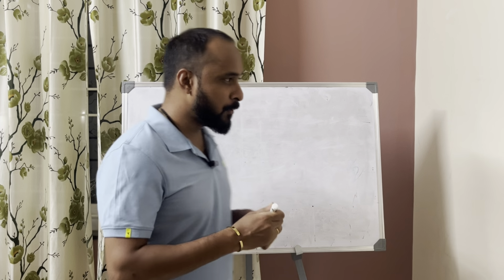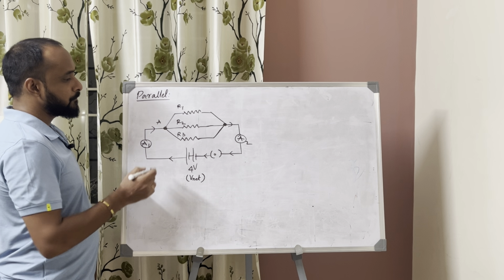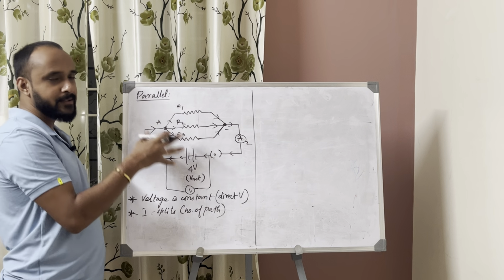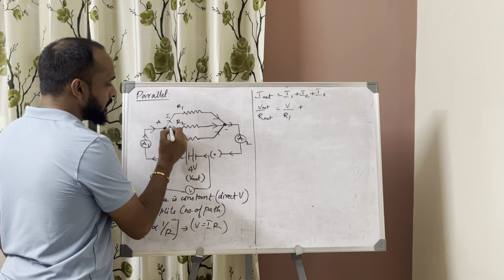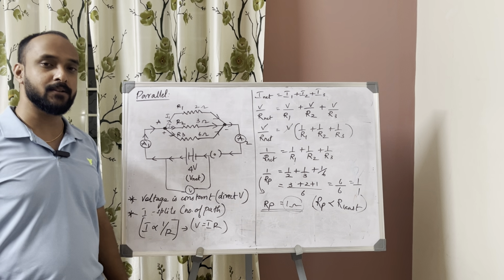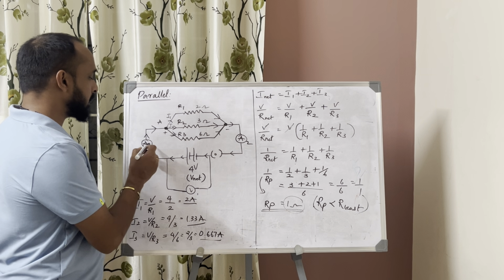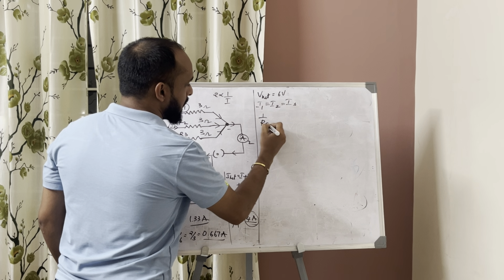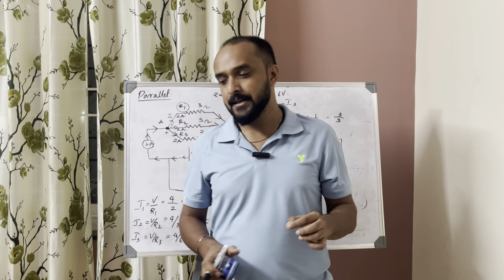Grade 10 CBSE Electricity- Parallel Circuit - Video #6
⚡ CBSE Grade 10 Electricity | Parallel Circuit | Video 6

Master the concept of Parallel Circuits in a simple, visual, and exam-oriented way. This lesson is designed primarily for CBSE Class 10 students but is equally useful for students of ICSE, State Boards, and other curricula studying basic electricity.

📚 In this video, you’ll learn:

* What is a Parallel Circuit?
* Current distribution in parallel branches
* Potential Difference across parallel branches
* Equivalent Resistance in Parallel
* Board-level conceptual questions
* Step-by-step numericals

🎯 Best for:

* School exams
* Conceptual revision

📞 Small Study Batches (Offline & Online)